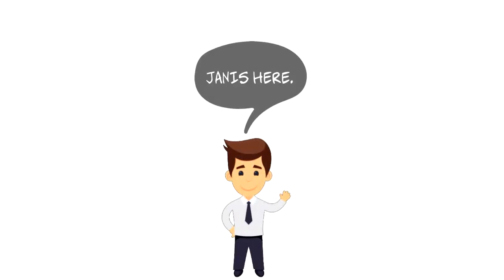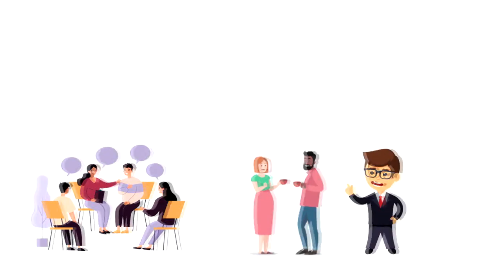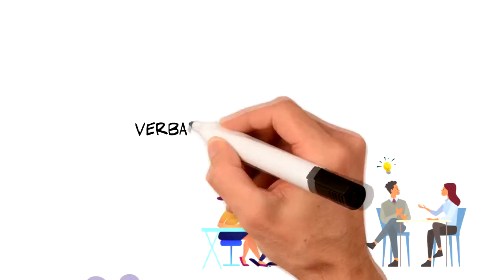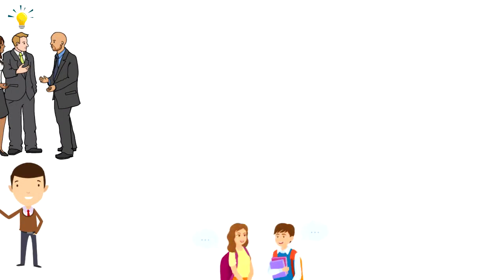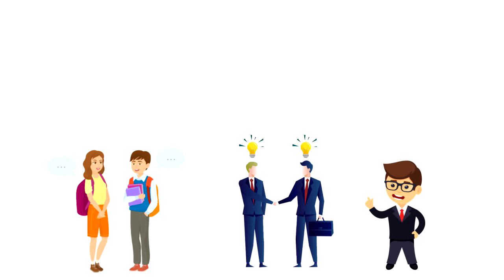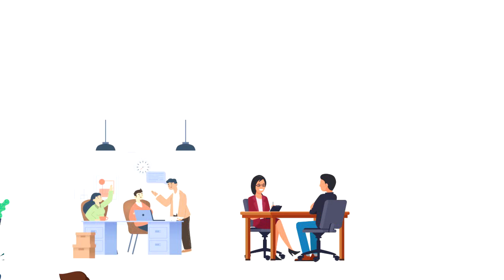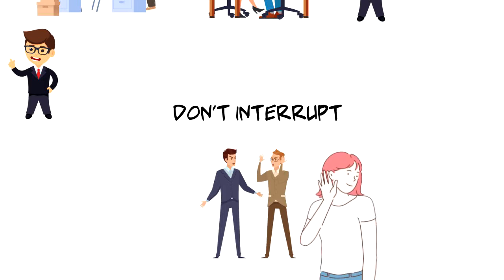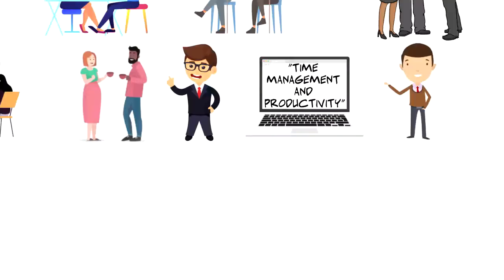What is Active Listening | Explained in 2 min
In this video, we will explore What is Active Listening.
Active Listening is a skill that requires that the listener fully concentrate, understand, respond and then remember what is being said.

💡 Content Use

Kind Regards,
Janis